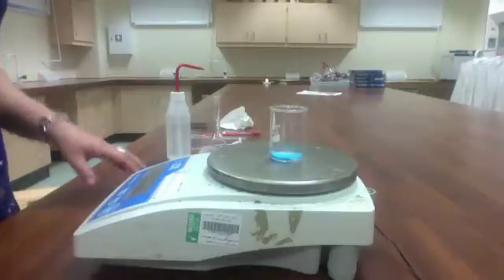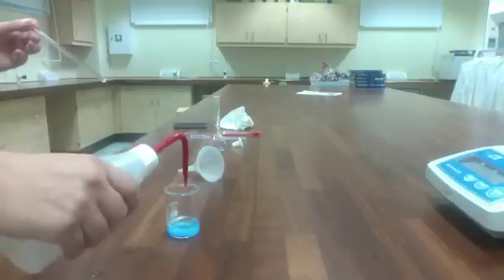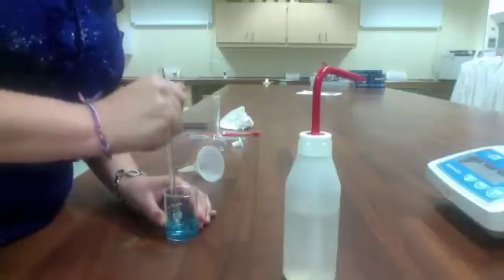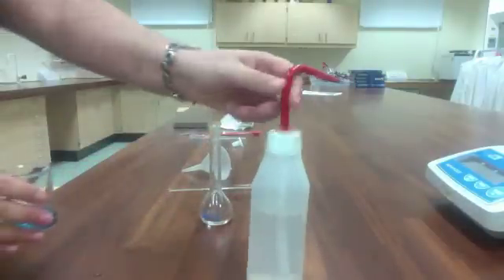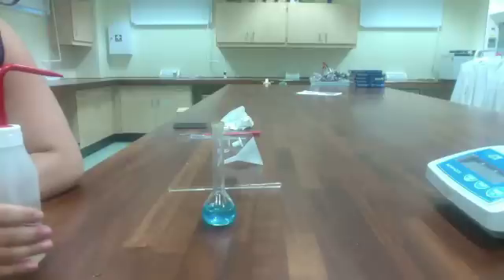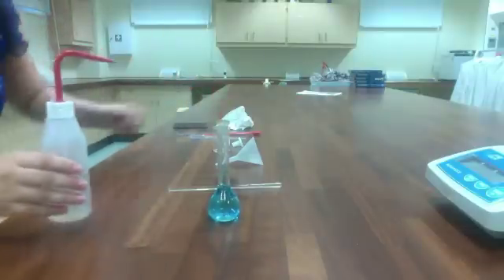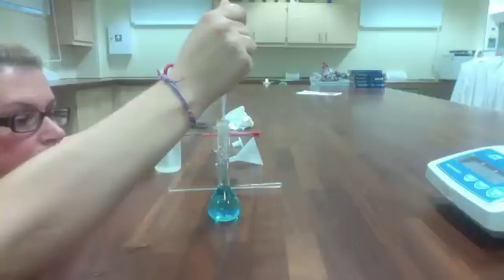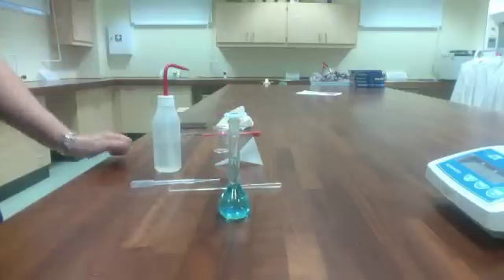Preparing a Solution from a Solid